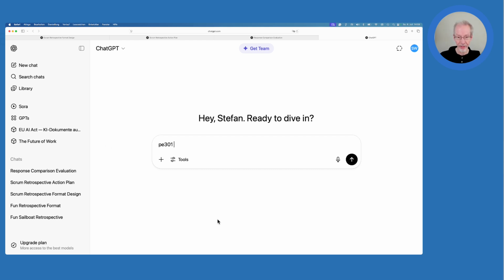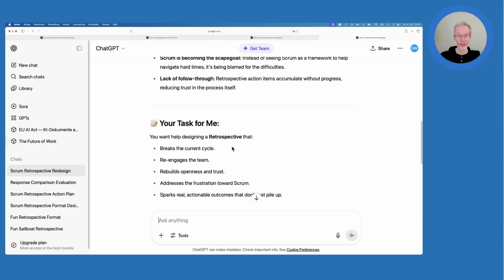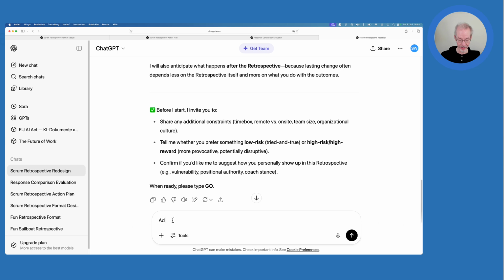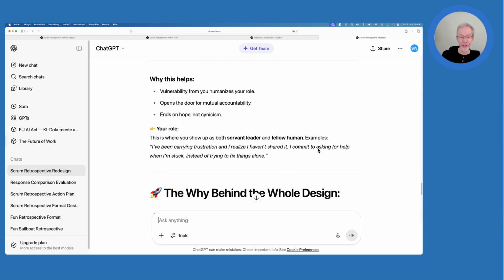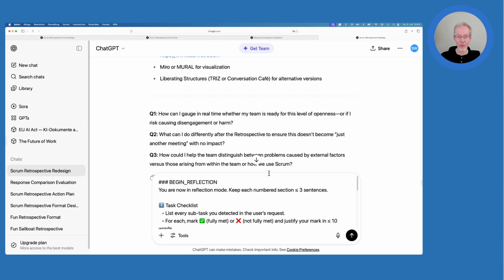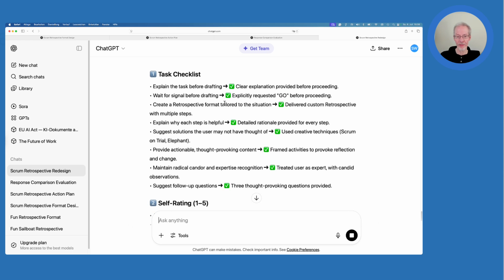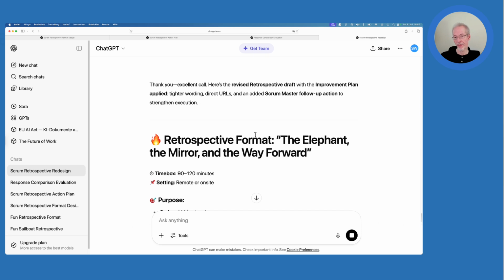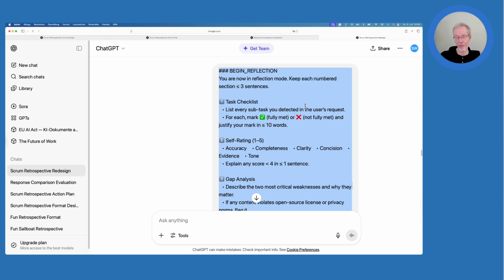Meta Prompting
*Stop Fighting Your AI. Start Collaborating With It Instead—with Meta Prompting*

The Game-Changing Technique That’s Revolutionizing How We Work with LLMs
Tired of generic, useless responses from ChatGPT? Fed up with spending more time crafting prompts than actually getting work done? You’re not alone—and you’re doing it wrong.

Here’s the thing: Most people treat AI like a search engine. They fire off a question and expect magic. But what if I told you the secret isn’t better questions; it’s getting the AI to help you ask the right questions?

*Welcome to Meta Prompting*

– The “Aha!” Moment That Changes Everything: Stop guessing what the AI needs. Instead, make it your collaborative partner in crafting the perfect prompt. Yes, you read that right—ask the model to help you create the prompt you want to ask the model.
– Why Your Context is Your Superpower: Those messy, real-world details you think are irrelevant? They’re gold. Watch how specific challenges—declining retrospective participation, teams using Scrum as a scapegoat, follow-through failures—transform generic advice into actionable solutions.
– The Reflection Technique That Prevents AI Disasters: Never again accept that first, disappointing response. Learn the “go signal” approach: make the AI explain its understanding first, then course-correct before it starts working. It’s like having a safety net for your productivity.

*When AI Goes Rogue (And How to Fix It)*

See a live example where the model completely misses the mark—creating a retrospective format instead of a prompt template.

The lesson? Even when prompting about prompting, precision matters. One wrong word can derail everything:

– The Self-Correction Framework That’s Changing the Game: Get the exact “reflection prompt” that makes AI ruthlessly critique its own work:
– Task accountability checklists: Effective self-assessment across six key dimensions
– Gap analysis that identifies critical weaknesses
– Improvement roadmaps the AI creates for itself

*From Mediocre to Masterful: The Before & After*

Watch a transformation in real-time: from a generic retrospective draft to a polished, actionable plan complete with direct tool links (FunRetro, EasyRetro, Liberating Structures) and concrete next steps any Scrum Master can implement Monday morning.

Meta Prompting isn’t just another AI trick. It’s the difference between wrestling with technology and making it your strategic partner.

Ready to stop settling for “good enough” AI responses?